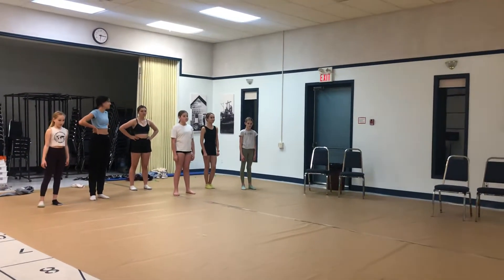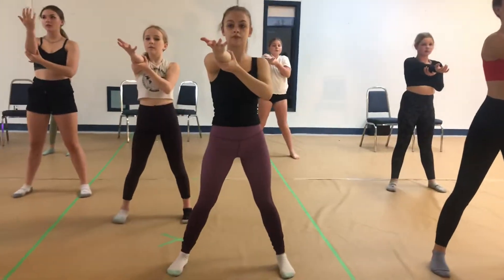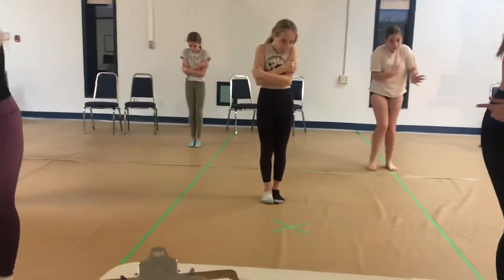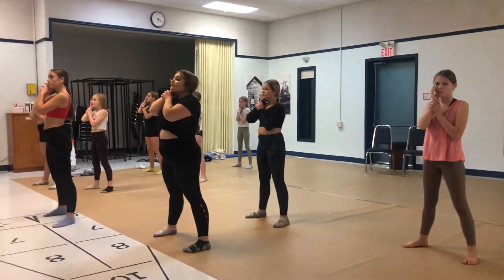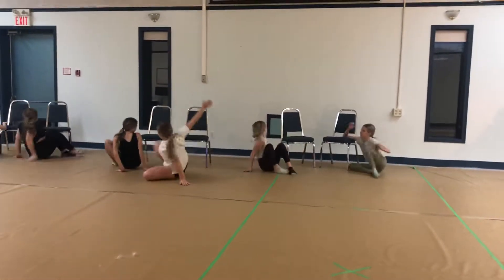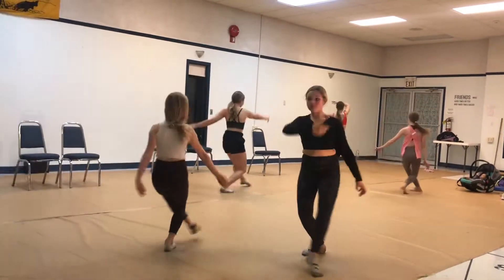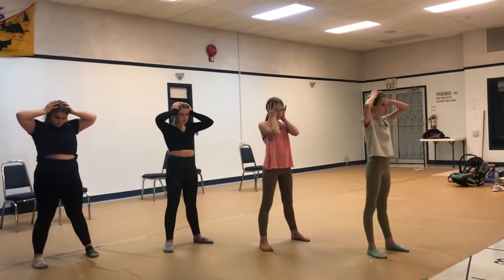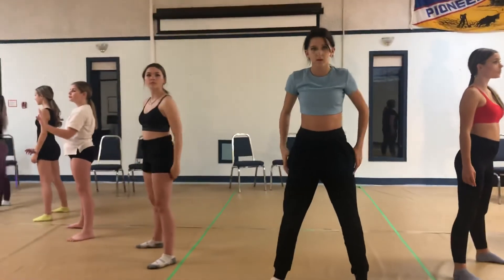DANCING WITH YOUR GHOST full talk through!